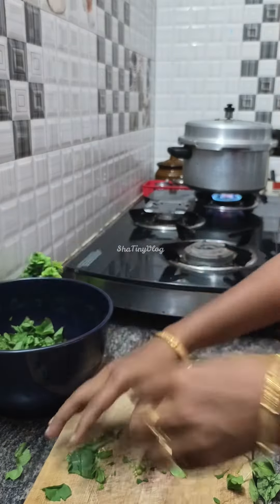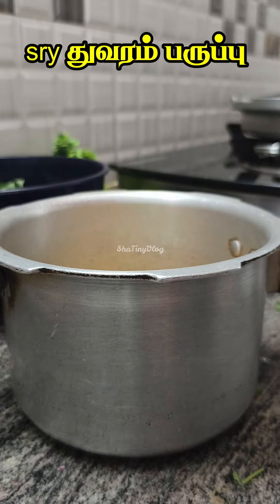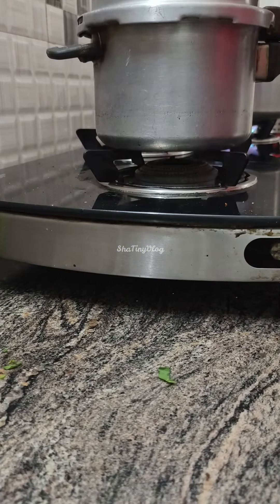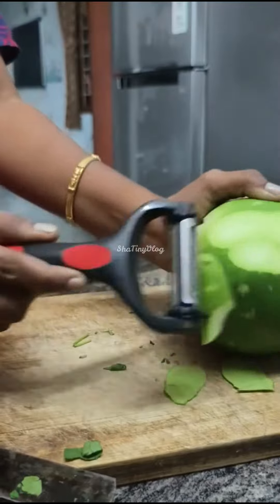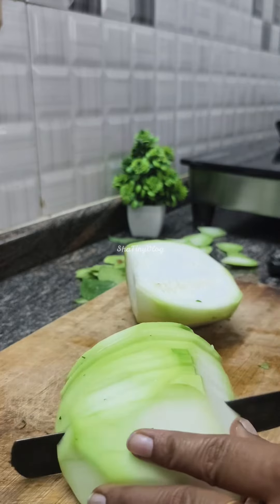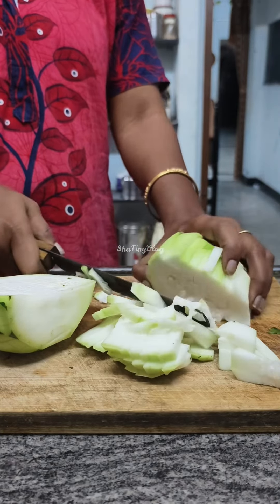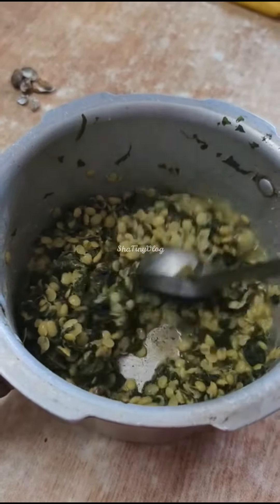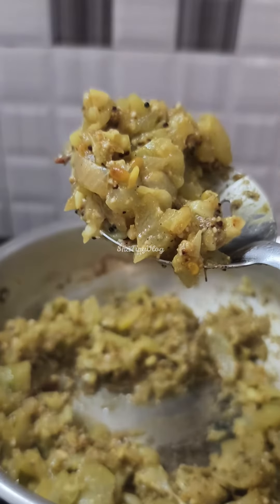இப்படிதான் இன்னைக்கு காலையில போச்சு|manathakali keerai|suraikai poriyal